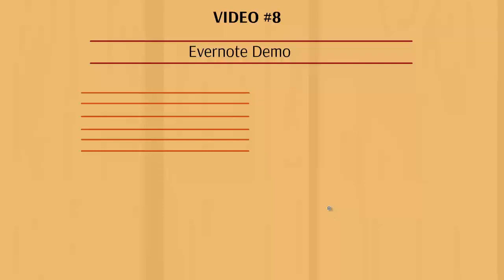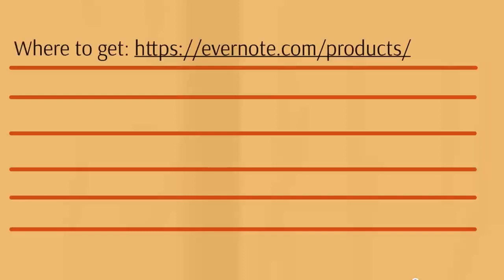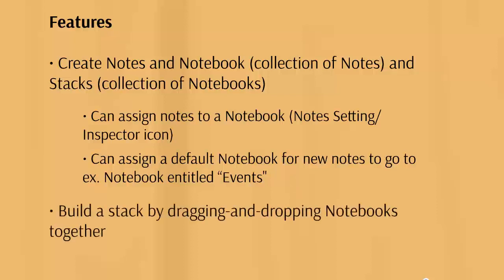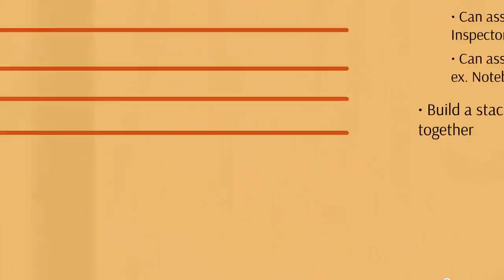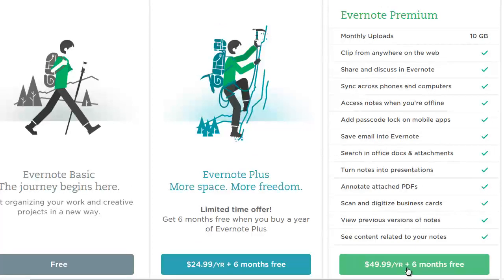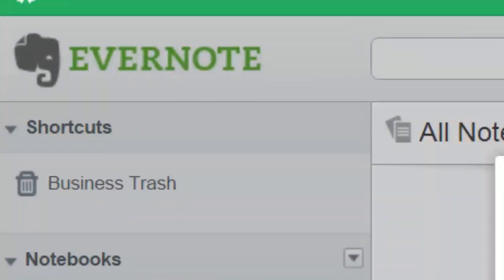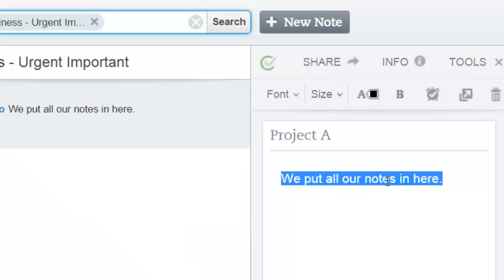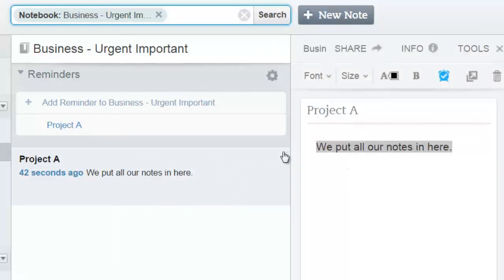Learn helpful tips and tricks on how to make the most out of Evernote Demo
Productivity, Productivity Mind Map, Time Management, 80/20 rule, Evernote Demo